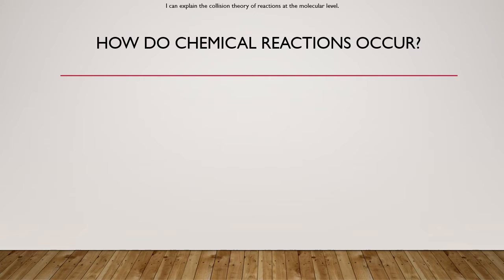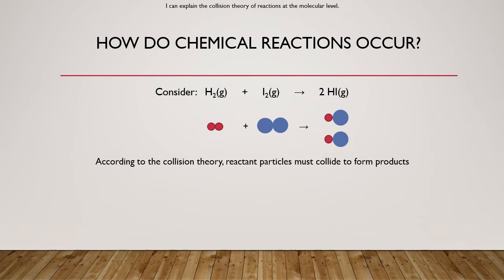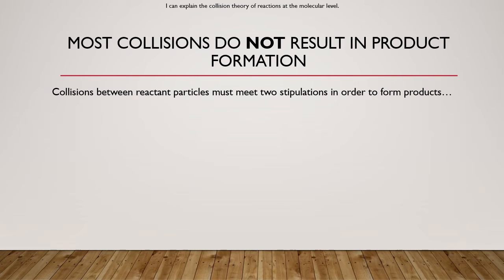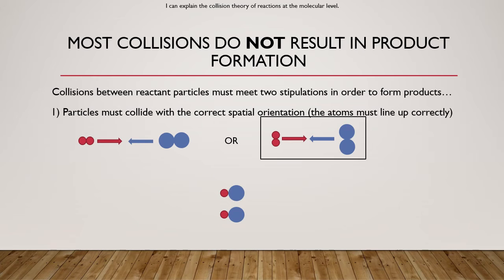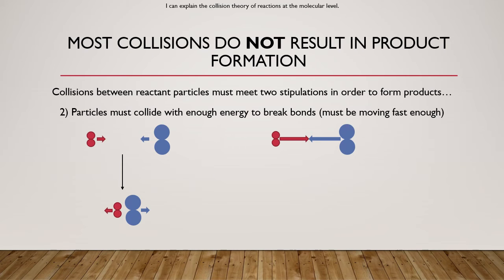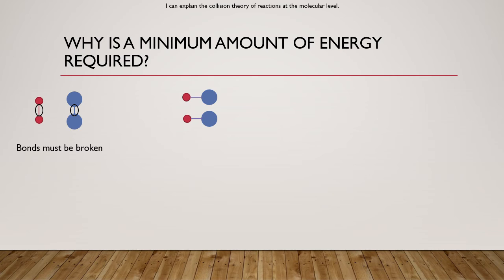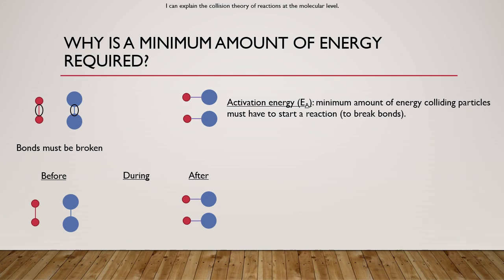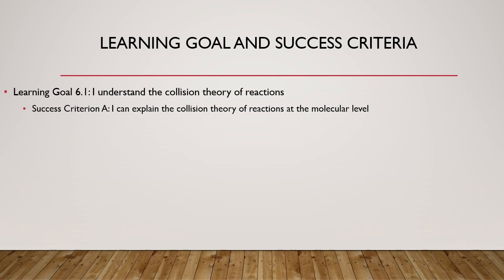cpc nature video1 collision theory